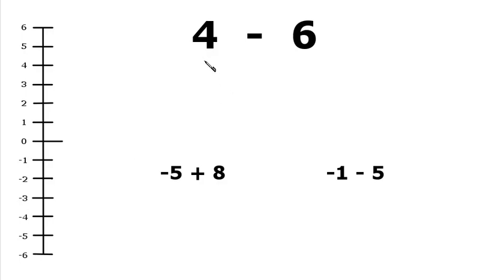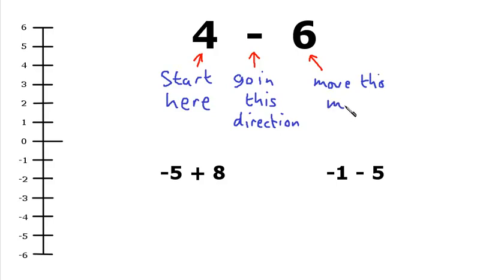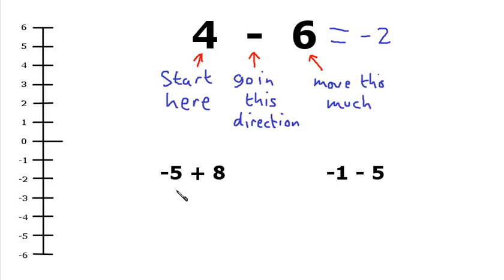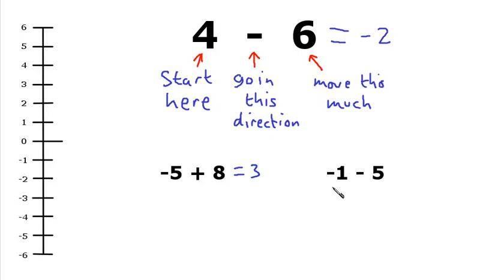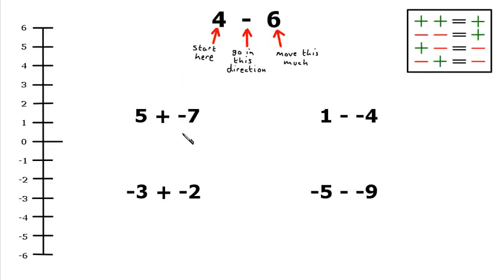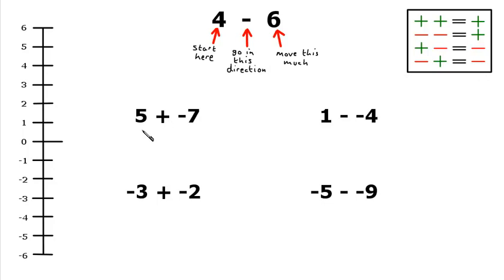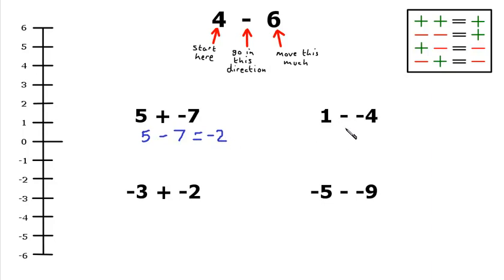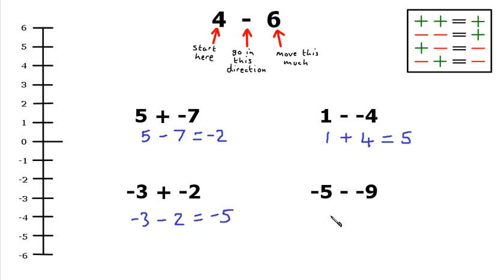Adding and subtracting negative numbers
How to add and subtract negative numbers (sometimes called directed numbers) with worked examples.